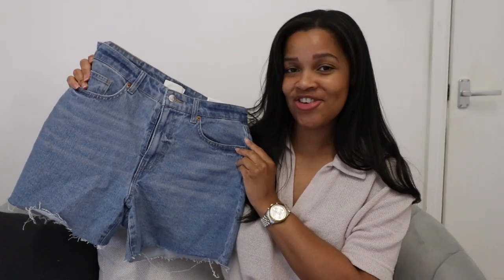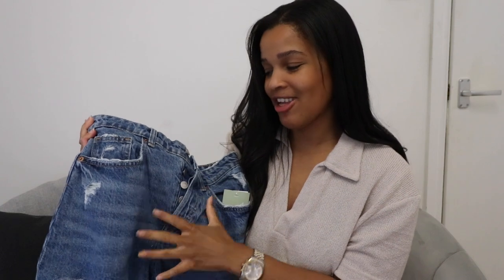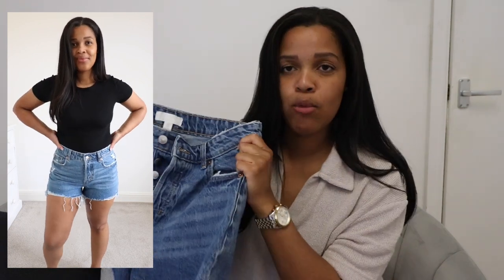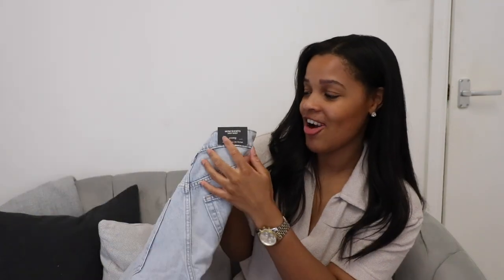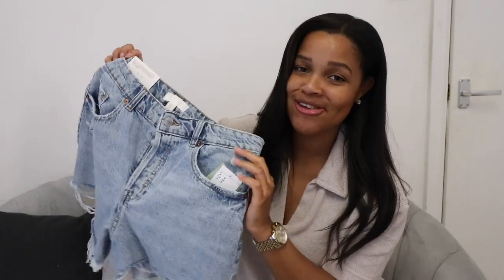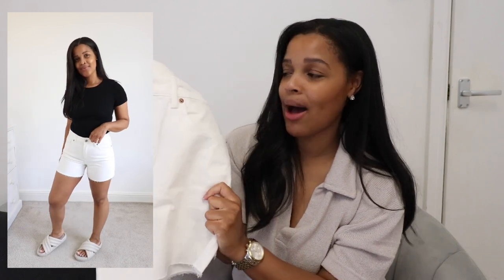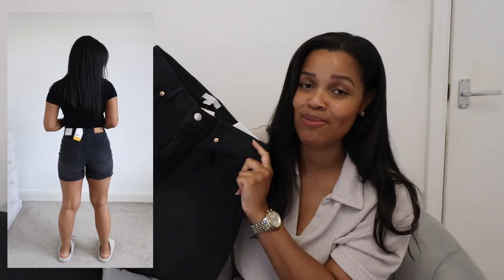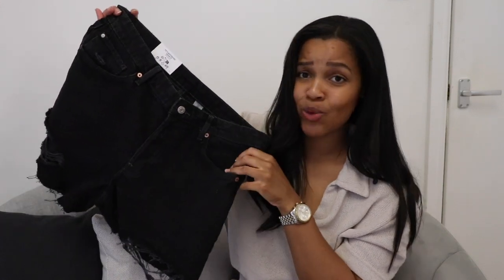H&M DENIM SHORTS TRY ON HAUL - SIZE UK 12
Hello lovelies! I actually filmed this one weeks ago but have been so busy with baby Noah I've only just managed to edit and upload it.

H&M DENIM SHORTS SHOWN:
1. Blue Mid Wash High Waisted Denim shorts
2. Dark Blue Mid Wash High Waisted Denim shorts
3. Light Blue High Waisted Denim shorts
4. Light Blue Mom Shorts
5. Light Blue High Waisted Denim Shorts
6. White High Waisted Denim Shorts
7. Black High Waisted Denim Shorts
8. Black 90's Boyfriend Low Denim shorts

With love Oriana x

For reference I am 5.4ft and usually between a UK size 10/12 and UK 6 in shoes.